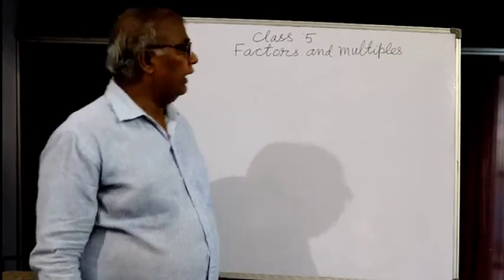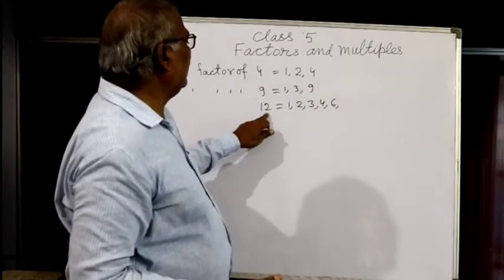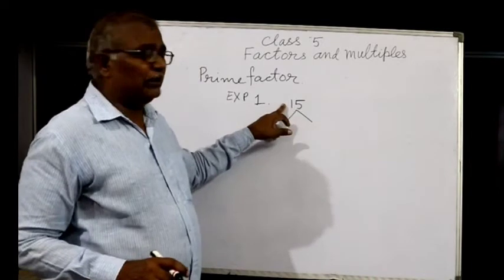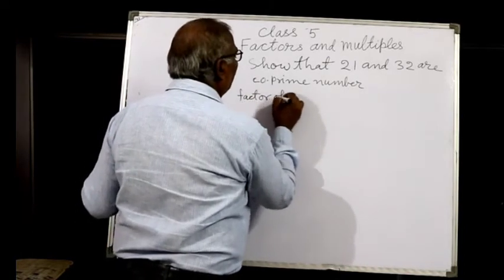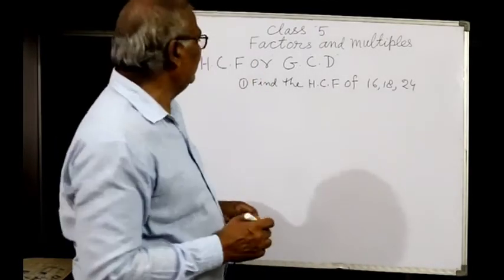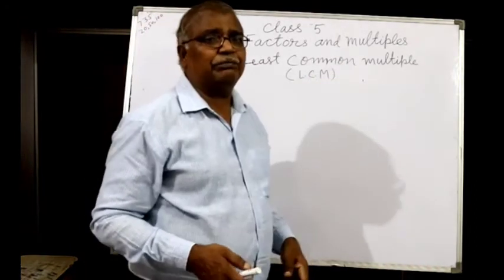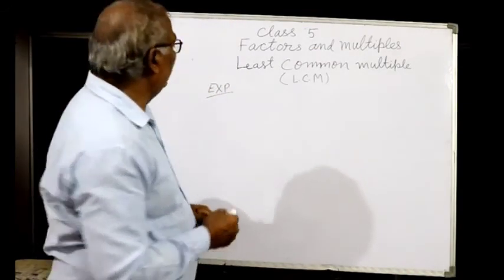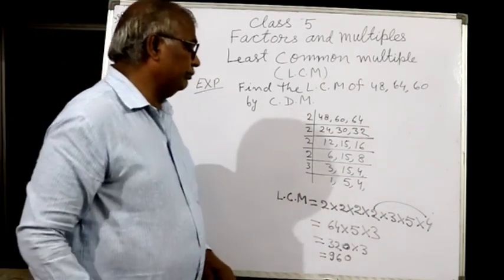Factors and multiples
Factors and multiples for class 5 and 6